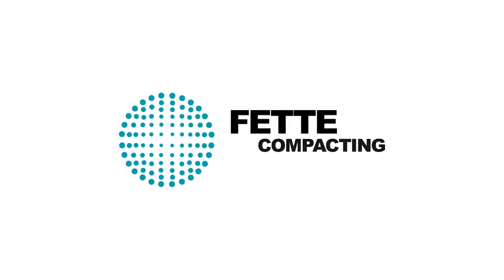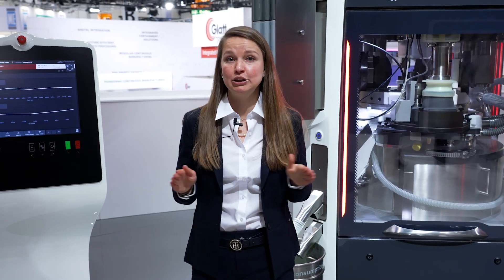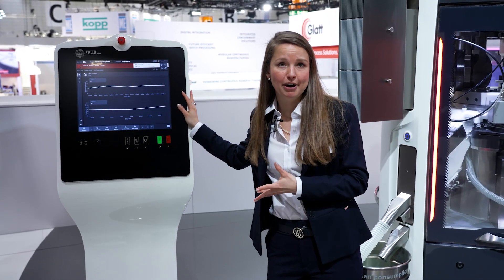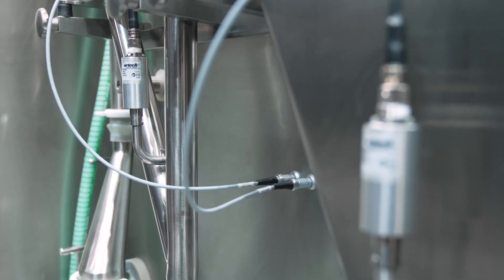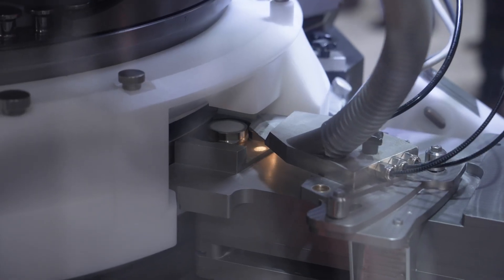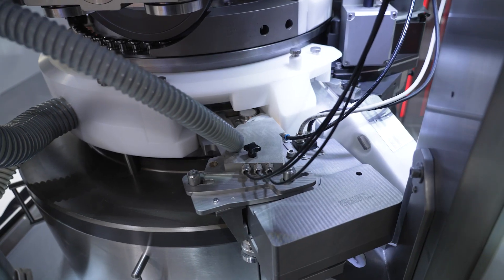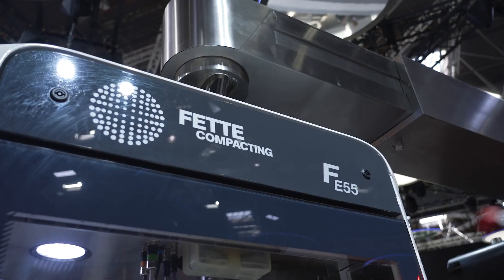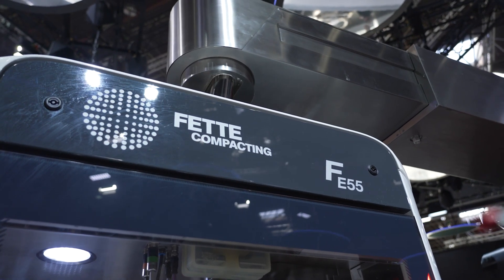ePAT at interpack 2023 | Fette Compacting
Watch our video from interpack 2023. Dr. Anna Novikova, Head of Process Consultancy at Fette Compacting introduces you ePAT (Embedded Process Analytical Technology) at our tablet press FE55 and the Continuous Processing System FE CPS.